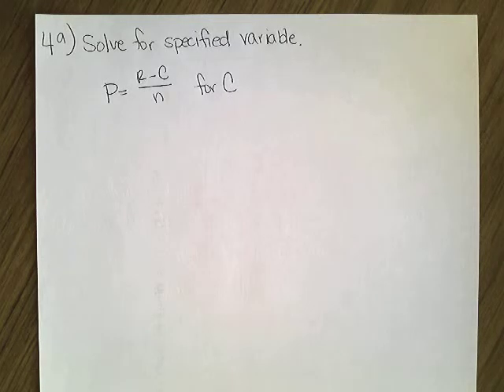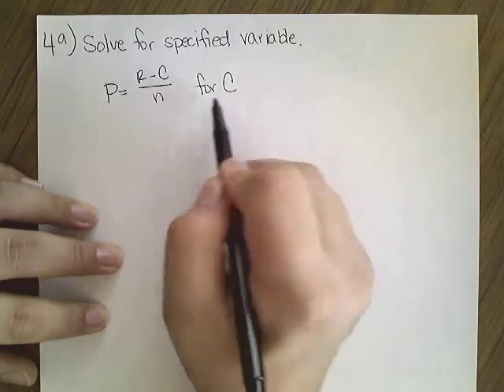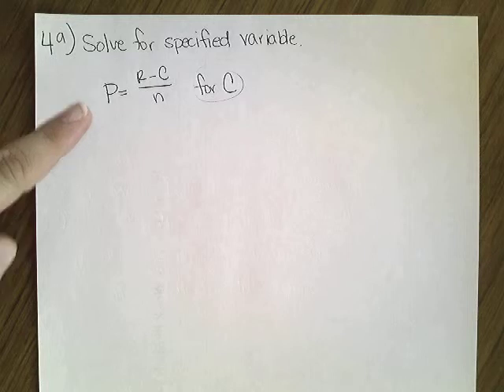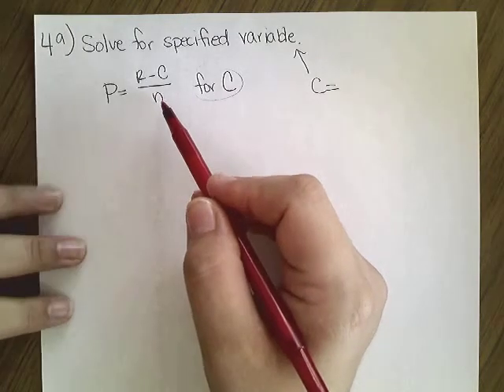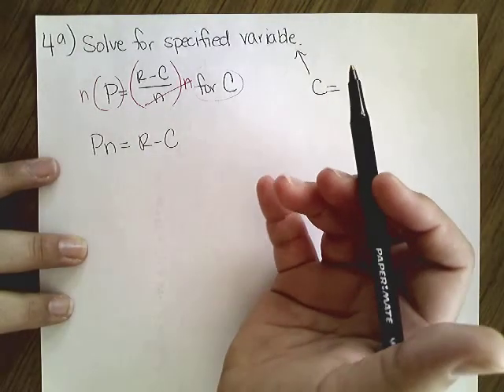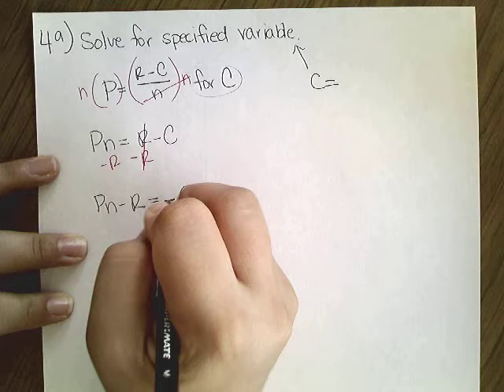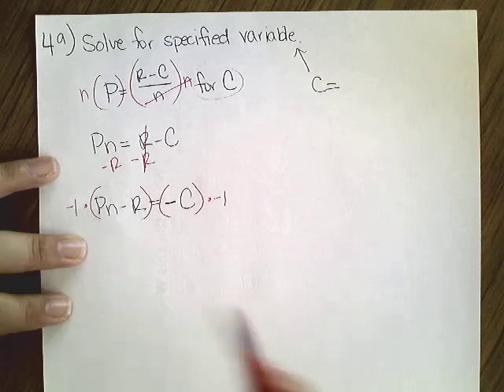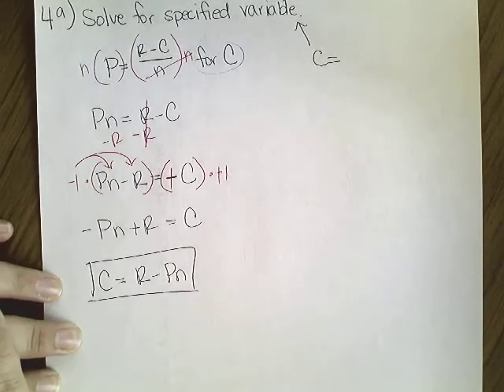Video Notes 7.6